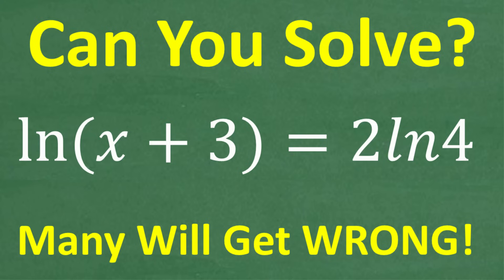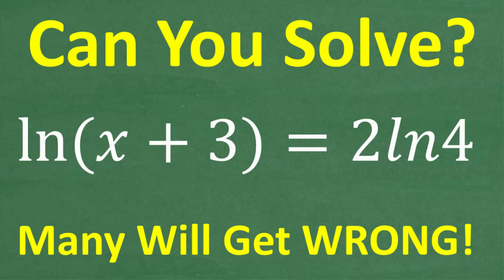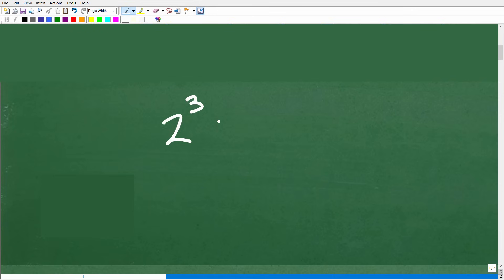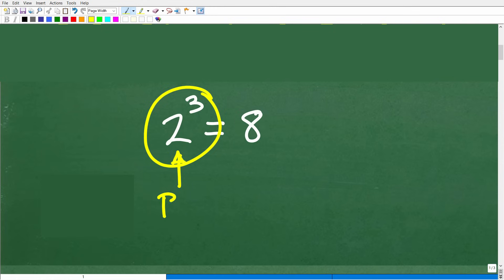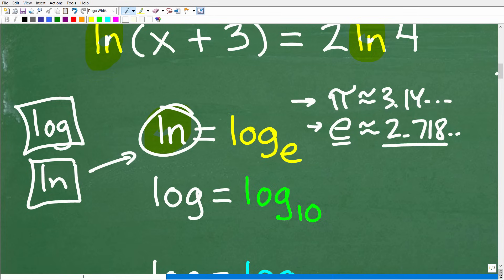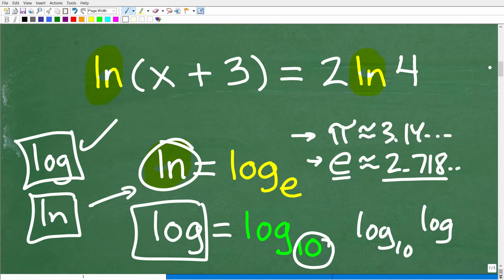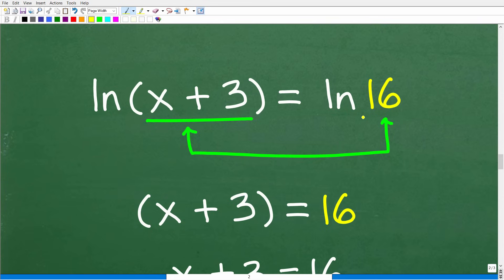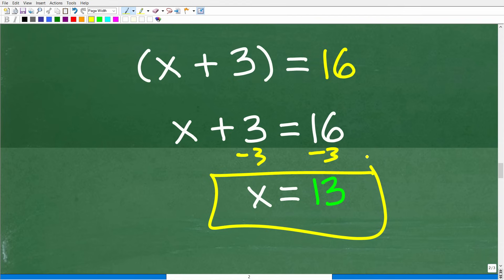ln( x + 3 ) = 2Ln4 Let’s Solve the Logarithmic Equation WITHOUT a Calculator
How to solve an logarithmic equation.

• HOMESCHOOL MATH
• COLLEGE MATH